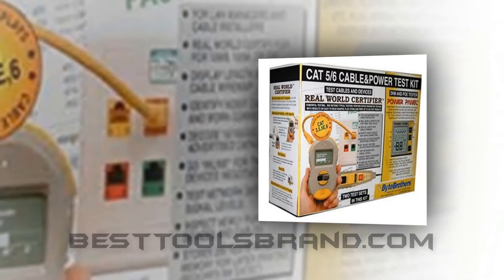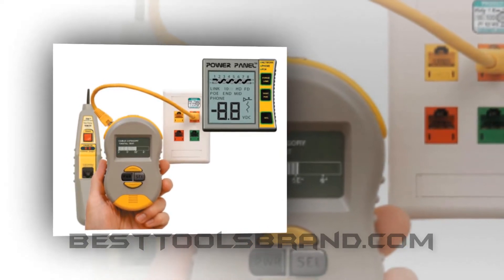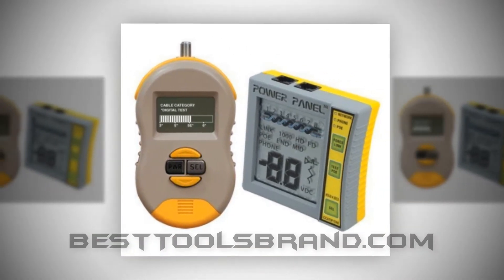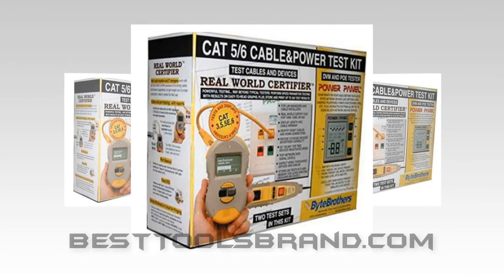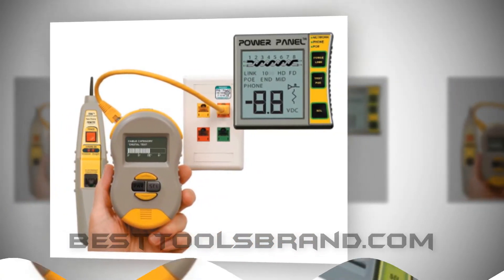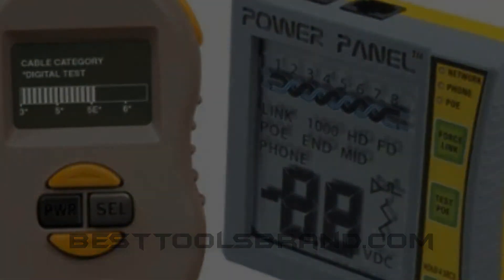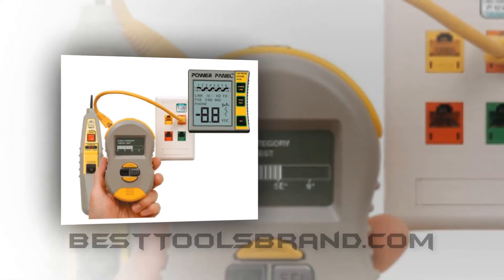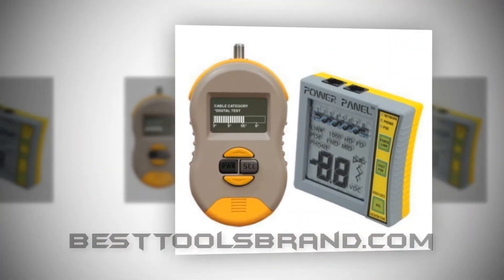TRIPLETT CPK1000IL Real World Certifier Byte Brothers RWC1000K Testing Kit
The triplett cpk1000il real global certifier byte brothers rwc1000k testing kit consists of  distinctive equipment- the actual international certifier, and the powerpanel.

the real world certifier is an ethernet cable category verifier as well as coax tester from which you could export test reports. however the powerpanel is pretty splendid at in-depth poe checking out capabilities.

the general powerhouse includes subsequent, tdr, fext, propagation put off, skew, and plenty of greater. the unit assessments the rate and verifies the records stages on all the pairs as properly.